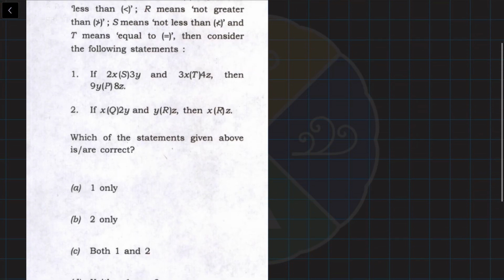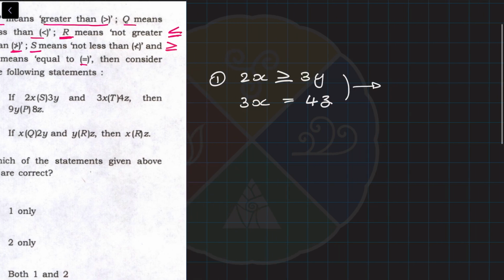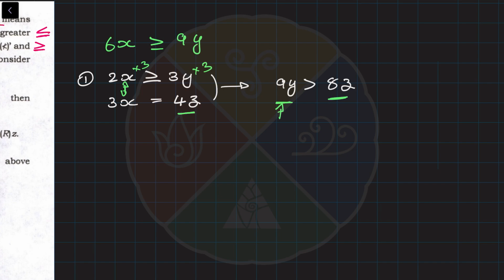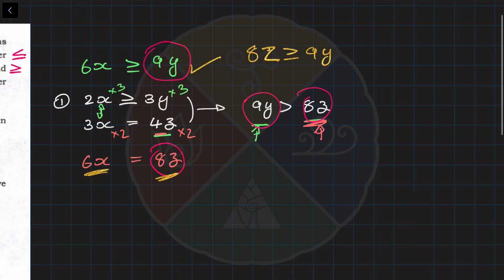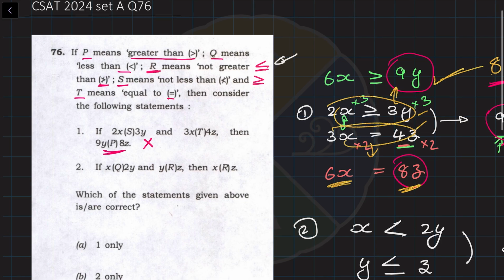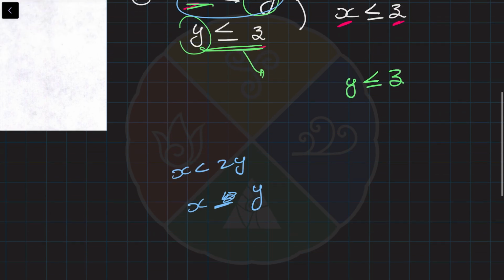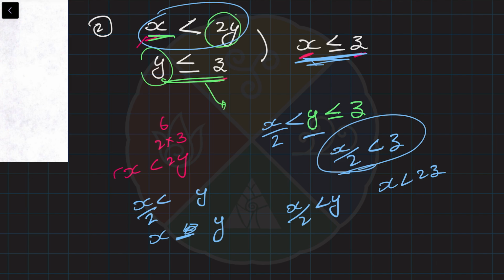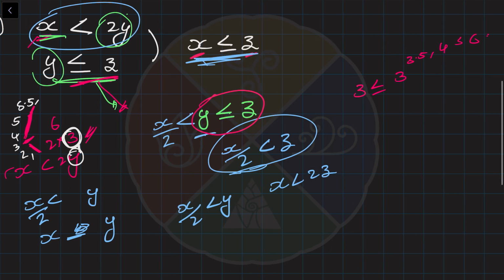CSAT 2024 set A Q76: Inequality Problem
Solution: (d) Neither 1 nor 2